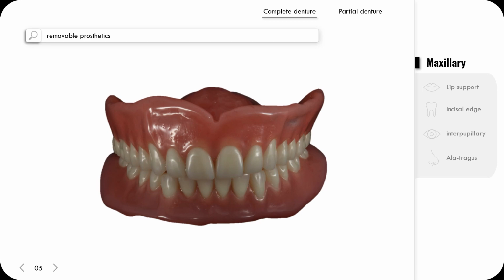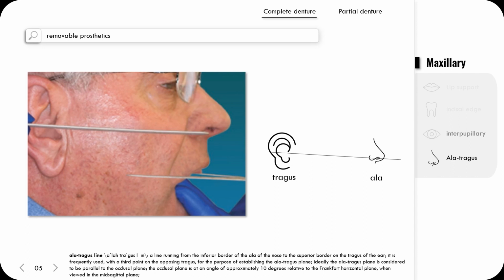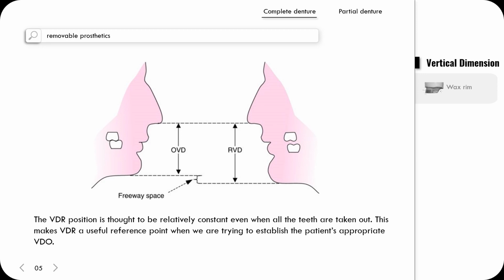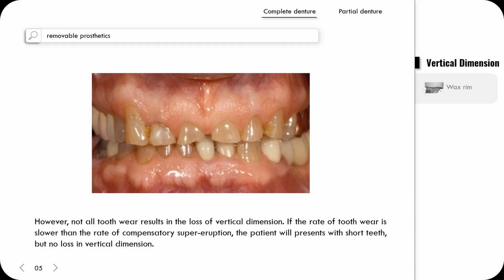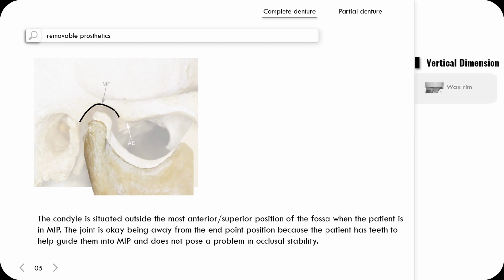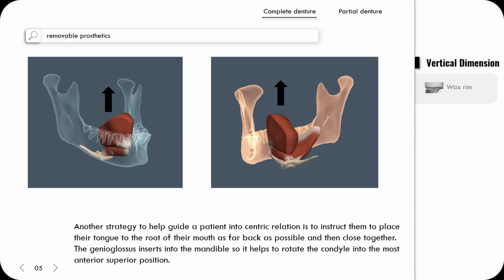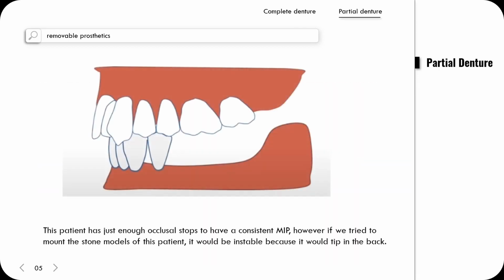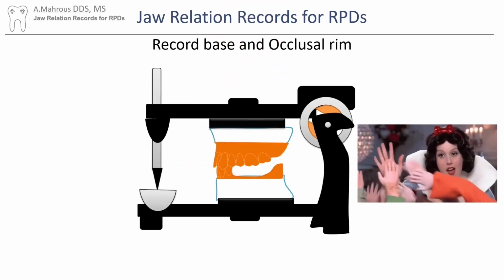05 Occlusion Related to Removable Prosthodontics